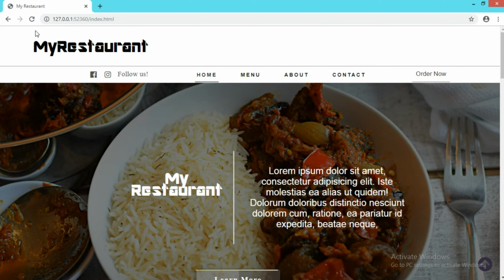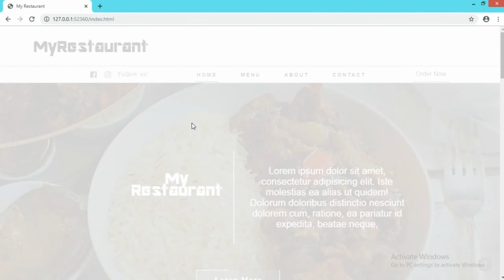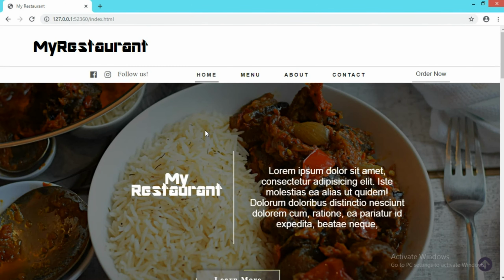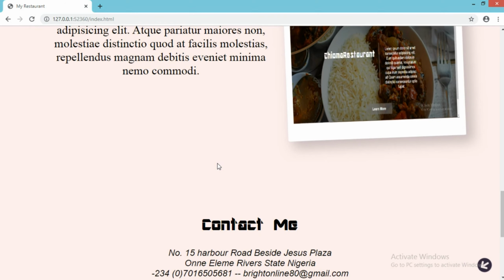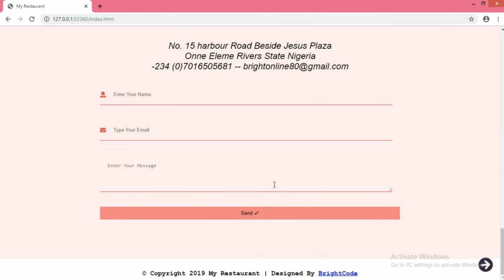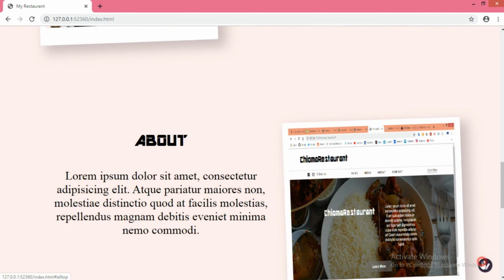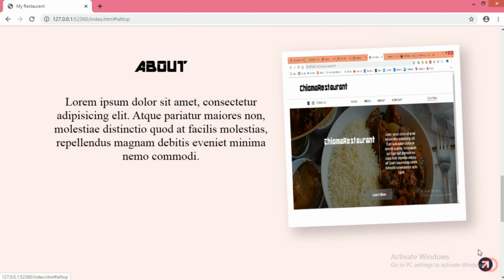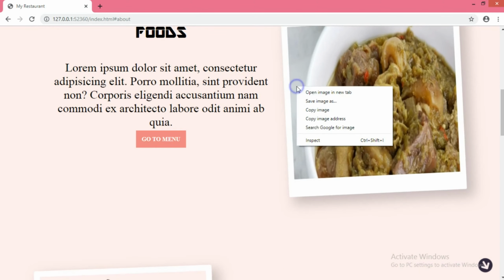Create A Responsive Animated Full Website For Beginners | Html Css Javascript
In this video i created a responsive animated restaurant website with html css javascript

Hello guys if you looking for where to mine bitcoin for free while only browsing the internet with data, you can use CrytoTab to do it, Its fast, free and Safe, also ads free. Don't just browse the web without gaining anything.
Use CrytoTab and Earn Your Rewards :). It can be used for both PC and Mobile.